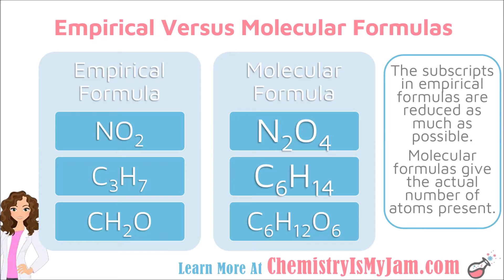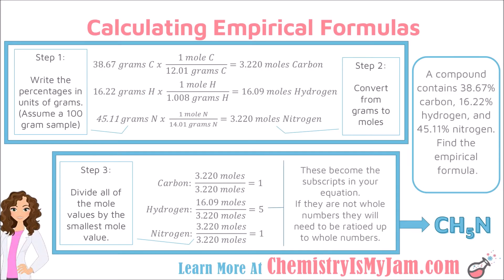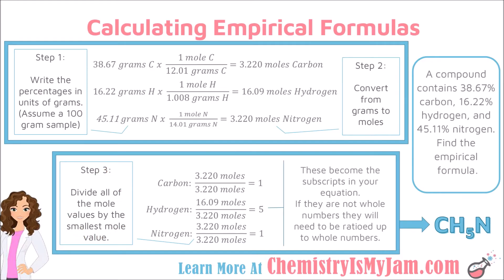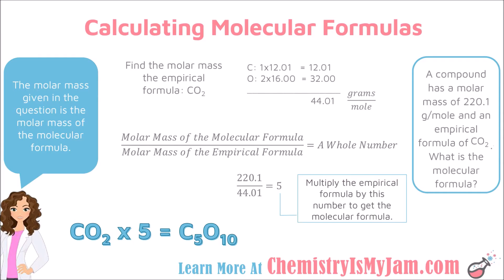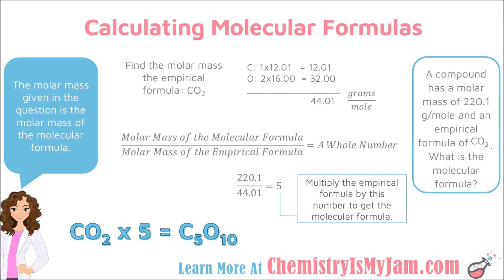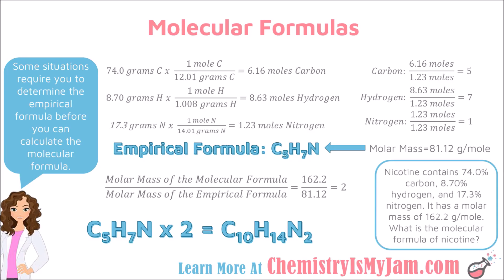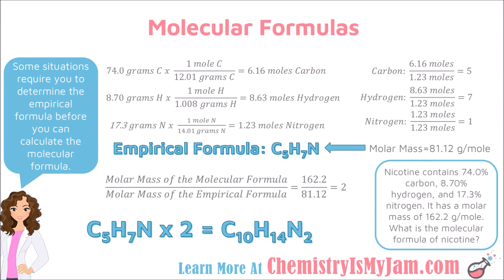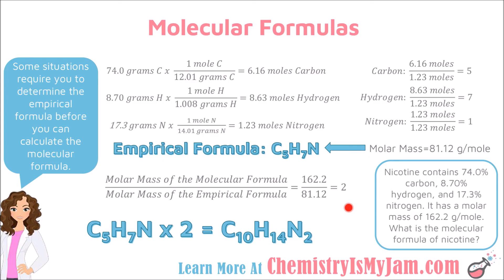Empirical and Molecular Formulas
(Teachers: Handout provided in description). This is part of a series on chemical reactions and stoichiometry. The video describes the difference between empirical and molecular formulas, then demonstrates how to calculate each. This video is intended to help students understand chemistry or to help teachers who are trying to flip their chemistry classroom.

00:01 What is the difference between an empirical and a molecular formula?
00:32 Writing empirical formulas when given molecular formulas.
01:26 Calculating an empirical formula in three steps.
03:59 The formula for calculating a molecular formula as well as an example.
06:42 An example of how to calculate a molecular formula when no empirical formula is given. The empirical formula is first determined, then the molecular formula.

Teachers: Looking for a handout to go along with this video?